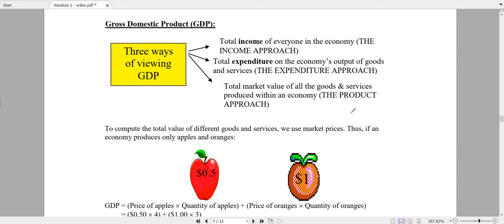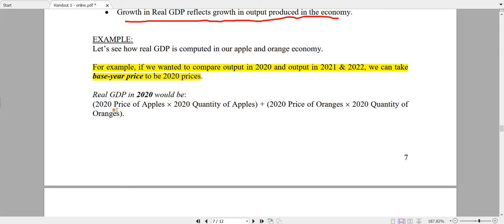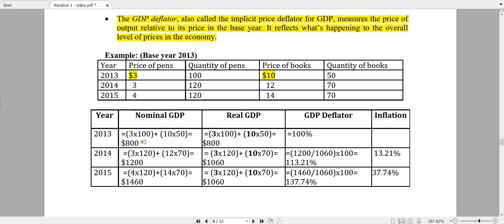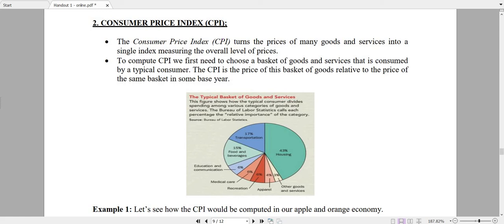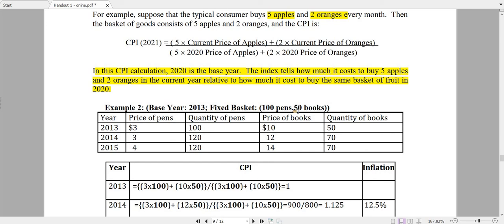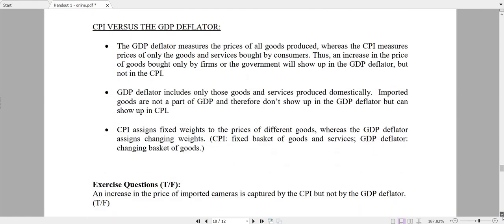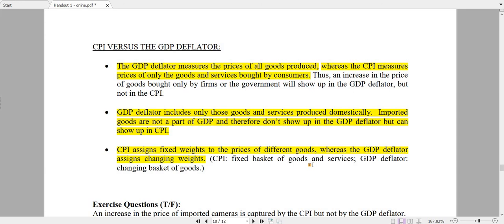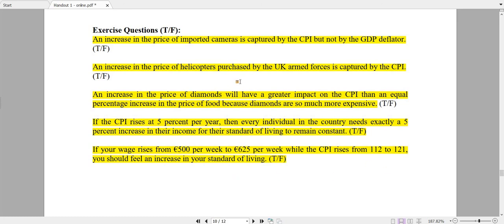GDP deflator vs CPI